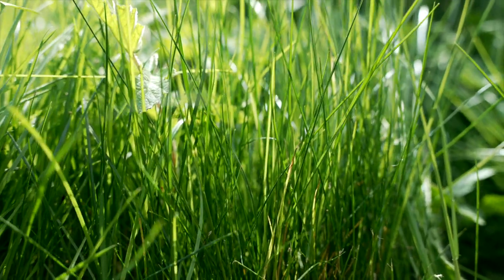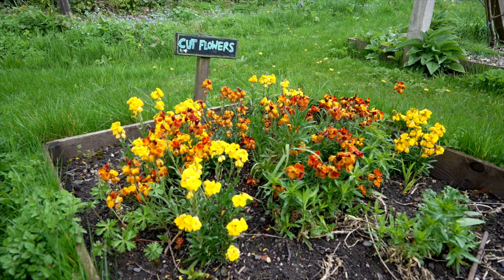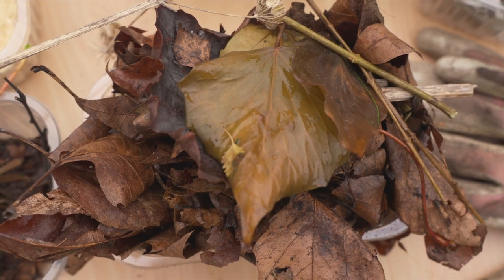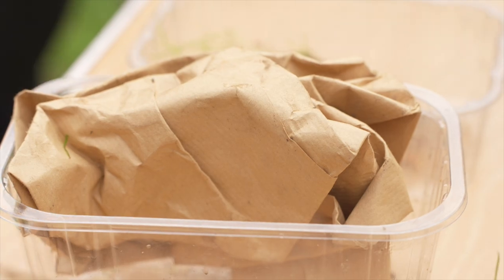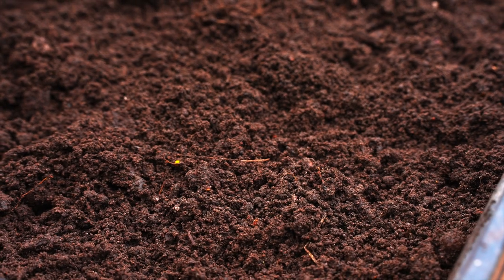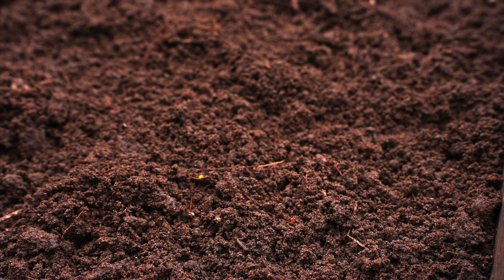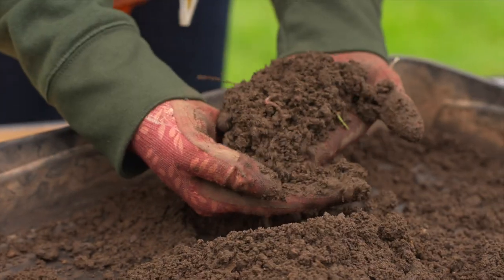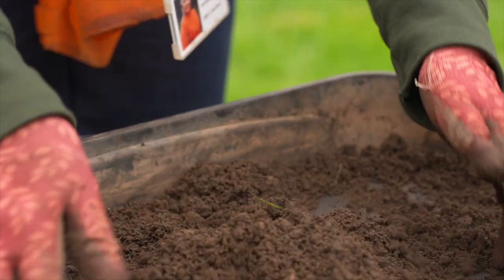Composting | Ep4: What to put in your compost heap or bin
Let's talk compost! Not many things in life are free, but compost is! Take all those grass clippings, vegetation and food peelings and turn it into scrumptious, nutritious goodness for your soil. All whilst providing a cosy home for lots of critters. WIN WIN WIN.

We spoke to Jenny from STAA in Nottingham, to pick her brains about compost. In the fourth episode of the series, we find out how to create your compost by using a mix of nitrogen and carbon rich materials.

Huge thanks to Jenny for sharing her wisdom and for Secret Garden Space and Pythian Club for hosting us. And thanks also to National Lottery players who made GreenYourNeighbourhood possible.

About Green your Neighbourhood:
Green your Neighbourhood is being made possible thanks to a grant of £10,000 from The National Lottery Heritage Fund, with thanks to National Lottery Players.  The Wildlife Garden Project has been working alongside Nottinghamshire Wildlife Trust to film community groups involved in Nextdoor Nature Nottingham, the Trust’s movement for nature. We will be launching a series of films and a national campaign to help people to create or enhance their local green space.

Please attribute as: “Green Your Neighbourhood | Composting: What to Put in your Compost Heap or Bin“ (2024) by Wildlife Garden Project CIC funded by The National Lottery Heritage Fund, licensed under CC BY 40”